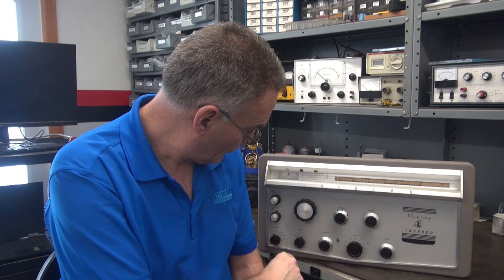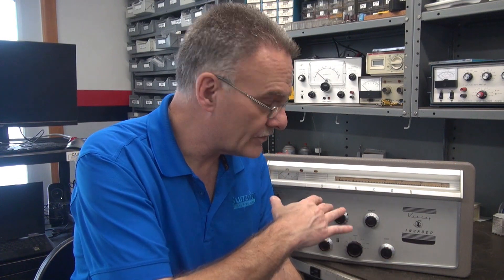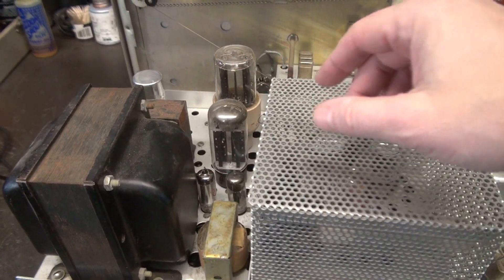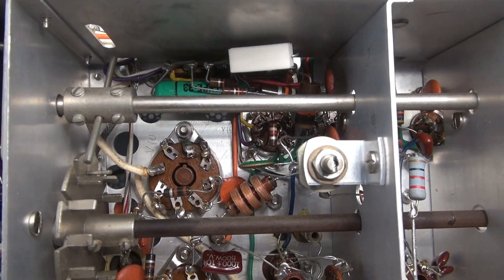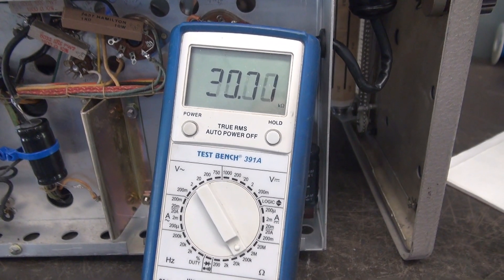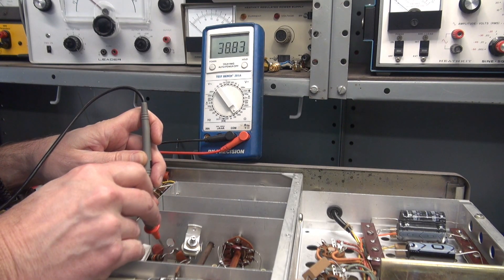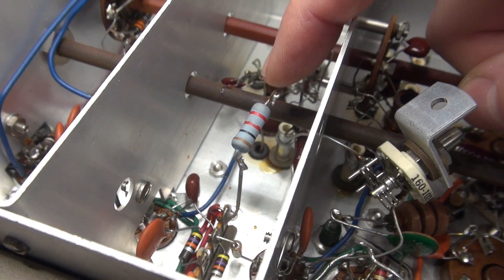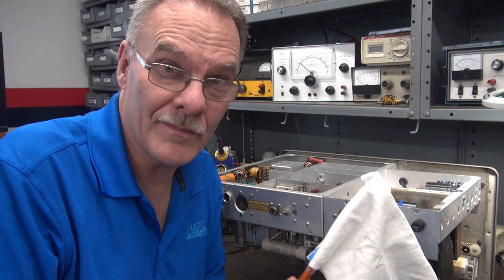Vintage EF Johnson Invader 200 Ham Tube Transmitter Attempted repair Failed Need Help any advice?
I purchased this transmitter approx 5 years ago. Finally had the chance to get it on the bench. Well, not as expected. A very complicated piece of technology. I followed my normal approach, but failed miserably. Guess, I'm not as smart as a Johnson engineer. So, I am open to your suggestions. Please add valued content. I hope to connect with someone that knows this unit. My goal is to get it back on the air. A very clean transmitter deserves a new life. Any assistance would be appreciated. TD